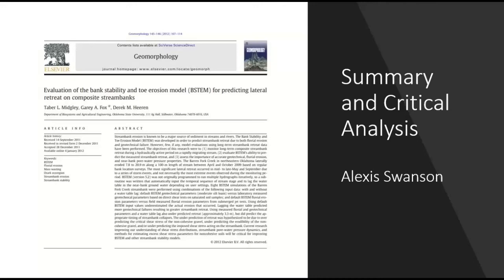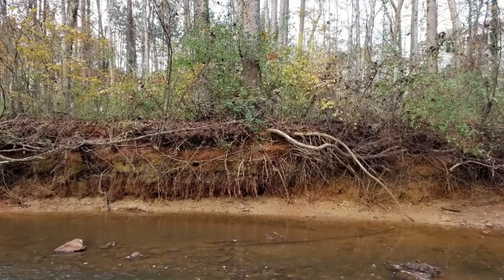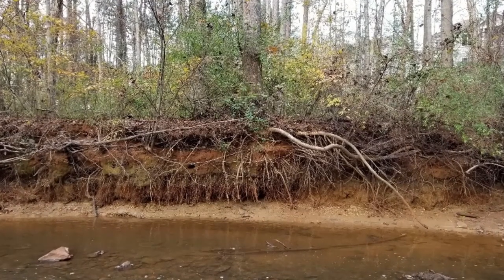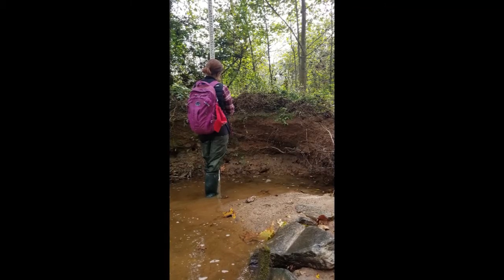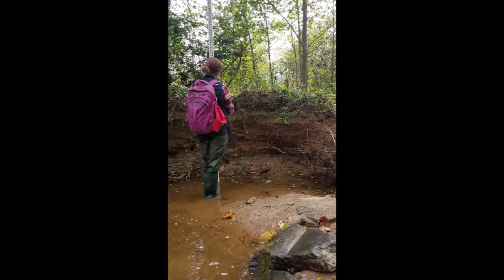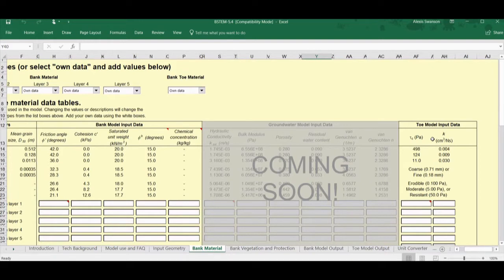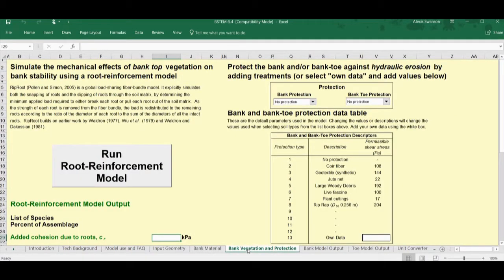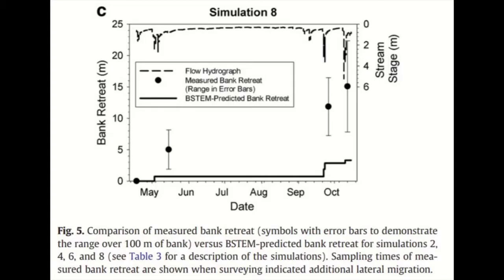Critical Analysis of Midgley et al 2012